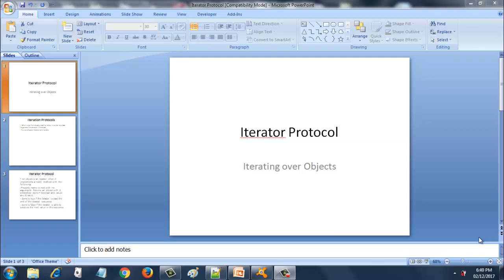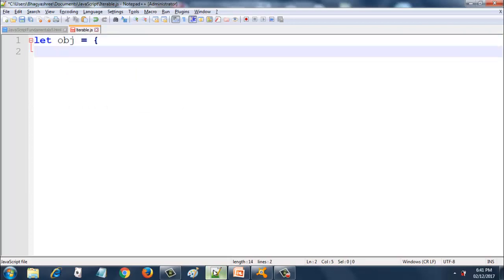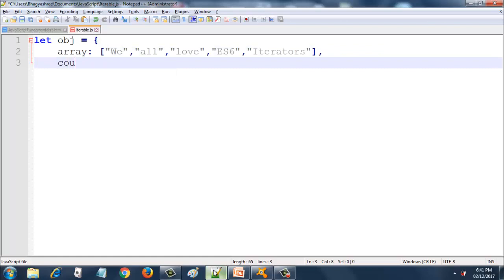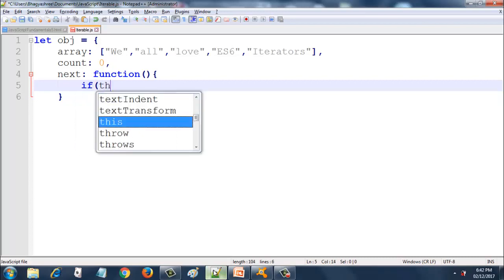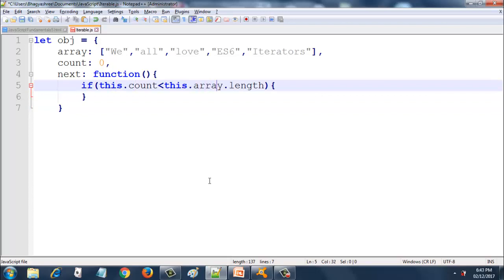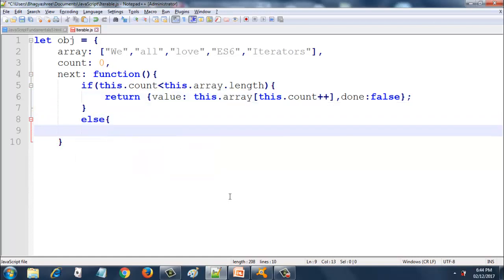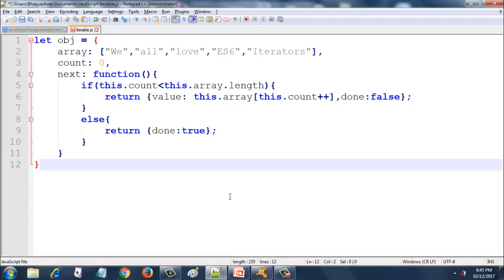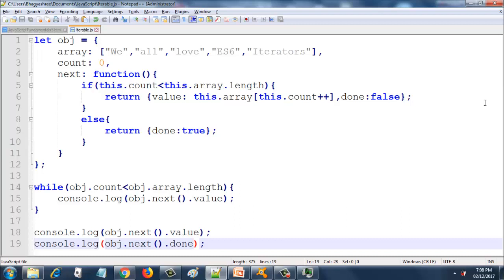Iterator Protocol es6 Explained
This video explains what the Iterator protocol in es6 is.